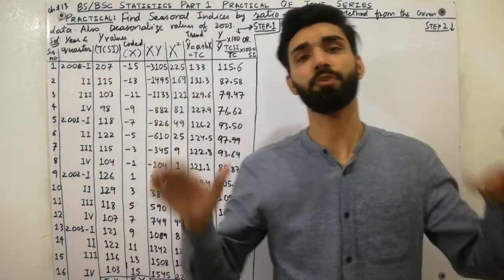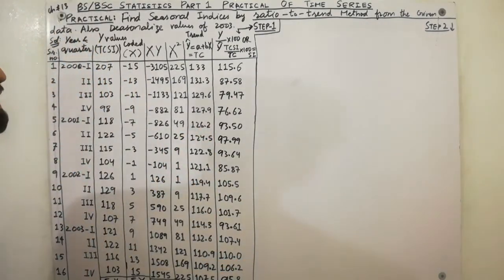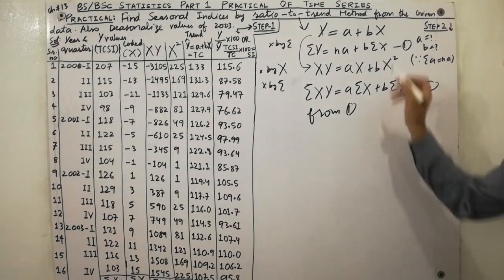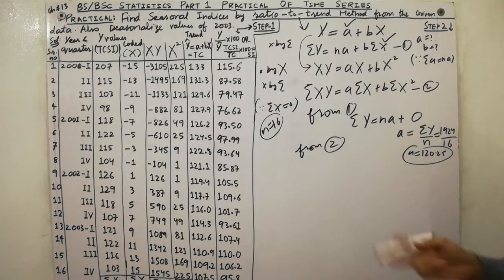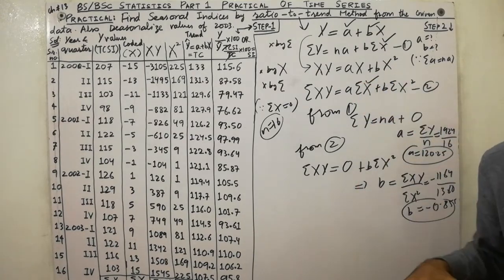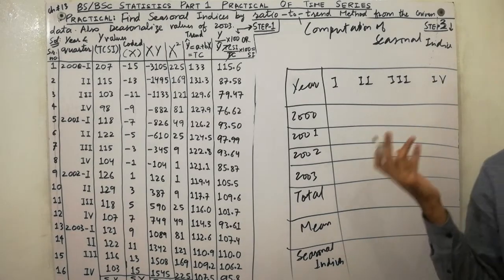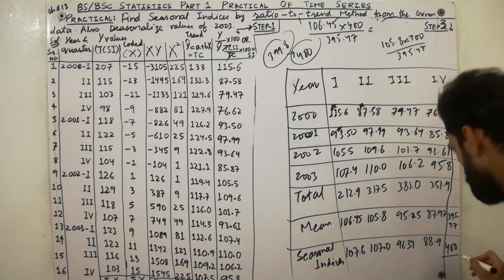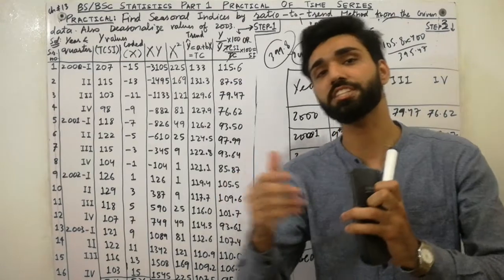ratio to trend method in 2020 | Seasonal Indices | Time Series | Secrets | Statistics Tutor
In this video, we have explained secrets, tricks, concepts and told that how to find Seasonal Indices by " Ratio-to-trend " Method. I have solved that's Problem within " 3 " Steps. So, must watch this lecture completely till end If you want to gain more concepts and don't skip any step.
Chapter 13
Now, I am sending links of other Practical of BS/BSC Part 1 which are given below as...

ratio to trend method
seasonal indices
time series
secrets
statistics tutor
ratio to trend method in time series
ratio to trend method in statistics
ratio to moving average method
seasonal indices in time series analysis
least square method
ratio to moving average
seasonal index
seasonal indices
seasonal variation in time series
time series statistics
time series analysis

keep supporting...